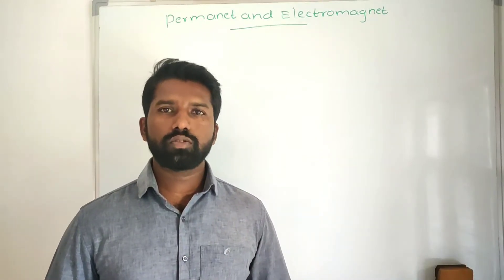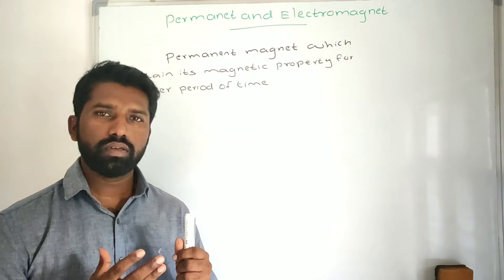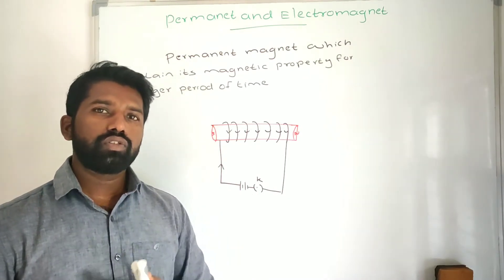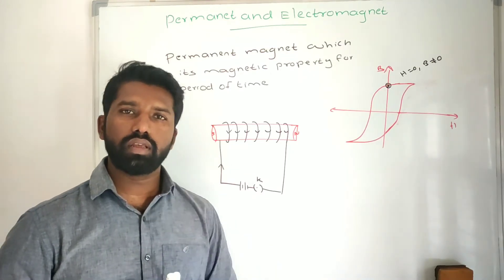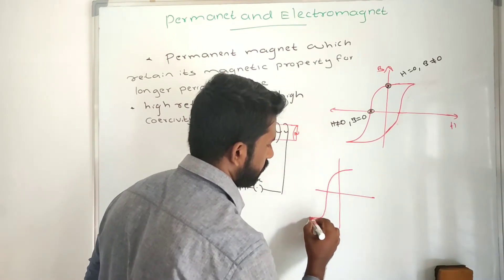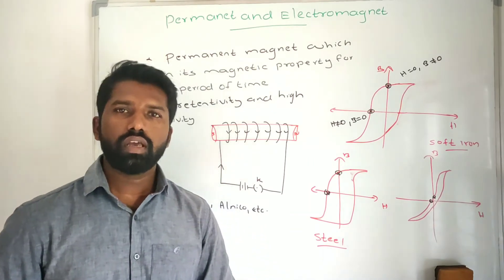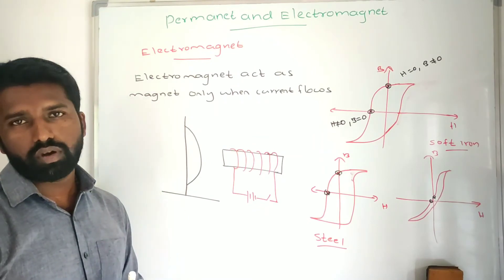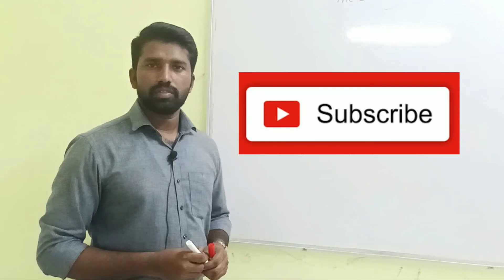Permanent magnet and electromagnet || class 12 physics|| chapter-5 magnetism and matter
Topic: permanent magnet and electromagnet : class 12 physics chapter-5 magnetism and matter.